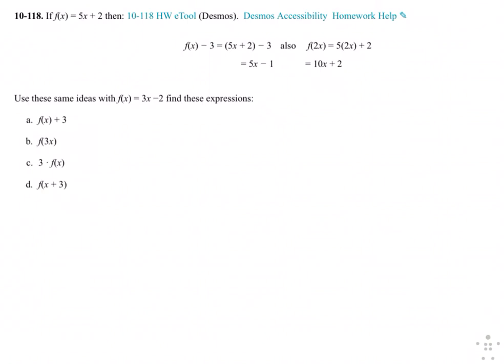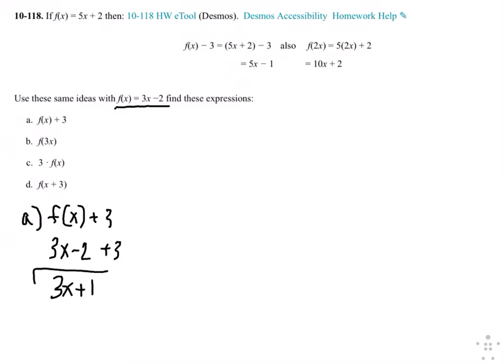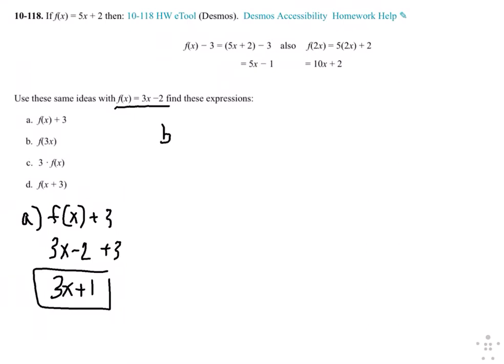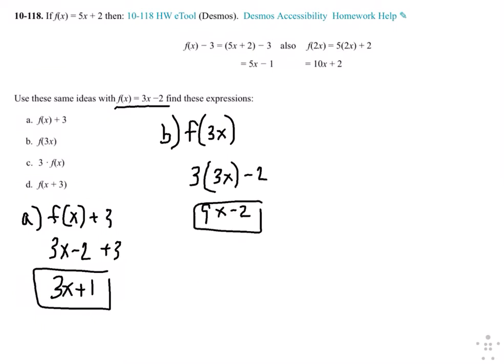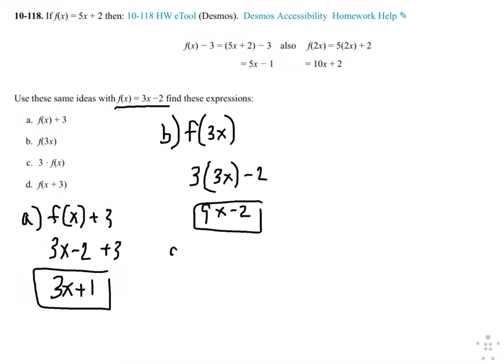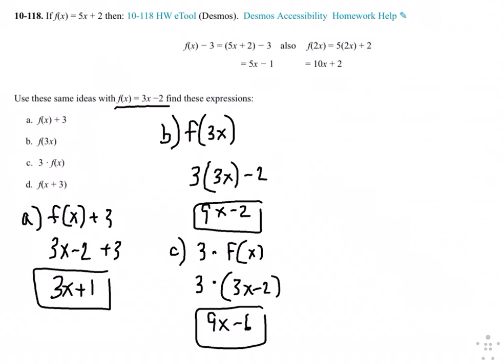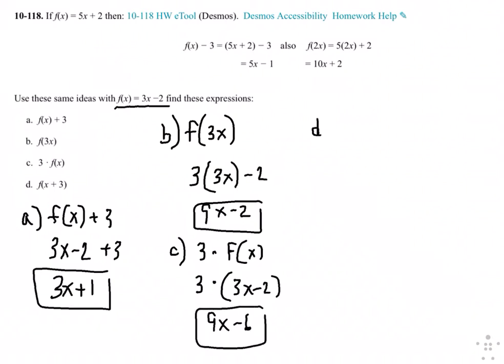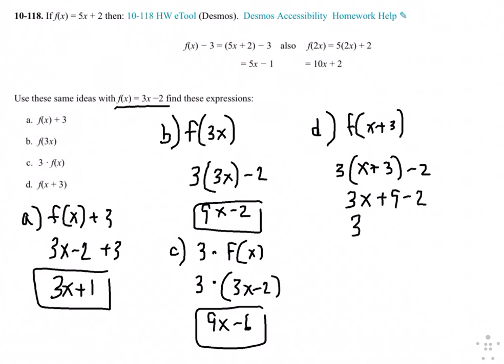CPM Algebra Chapter 10 Problem 118